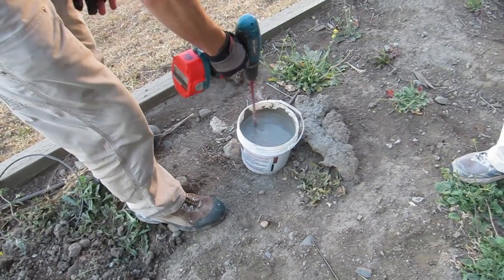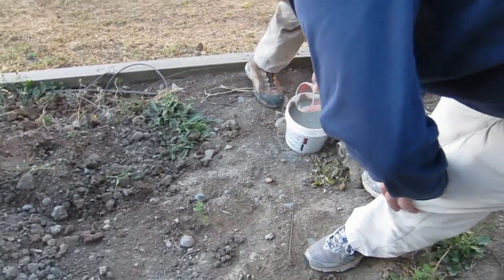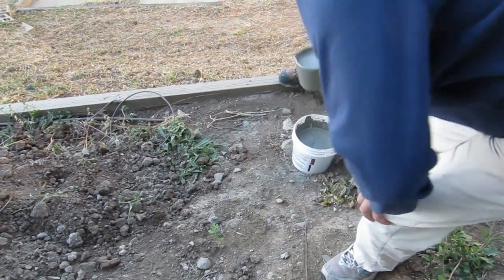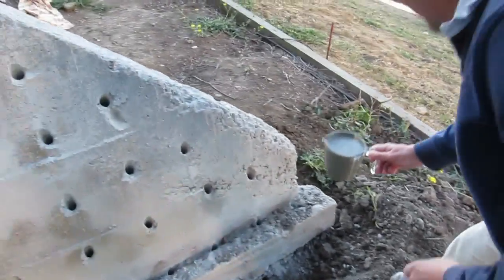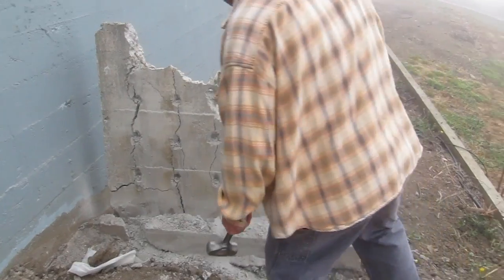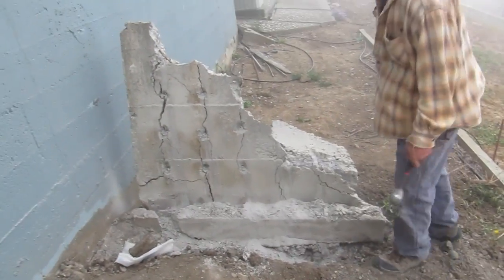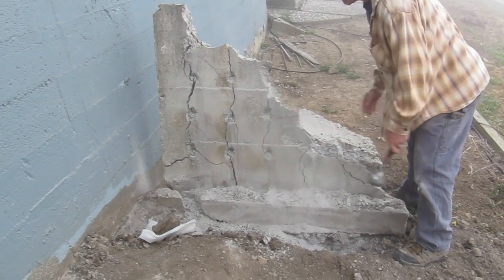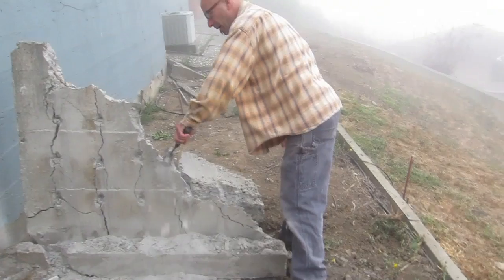Controlled Demolition by RemodelBlog.net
Controlled demolition of reinforced concrete at one of our job sites using Dexpan.